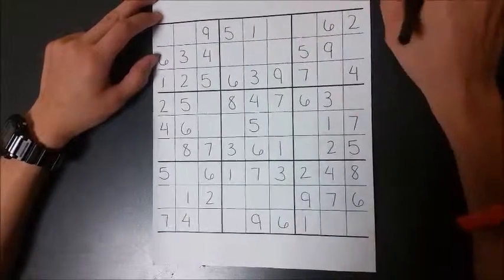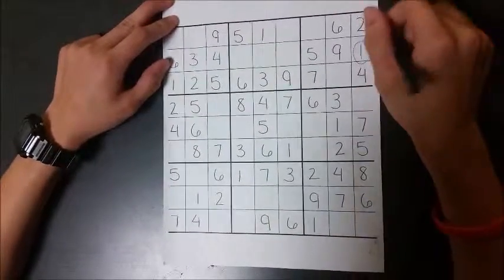The Two Thirds Rule